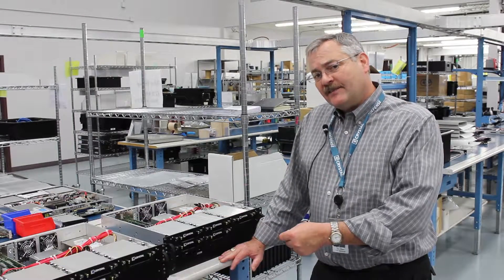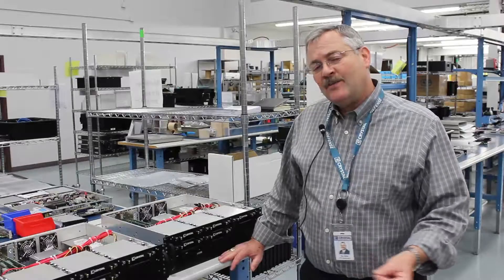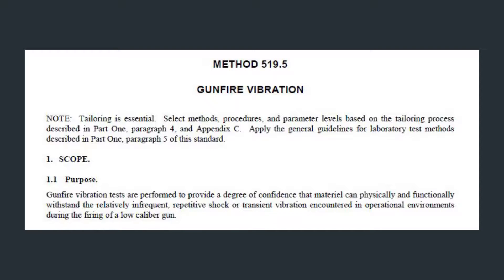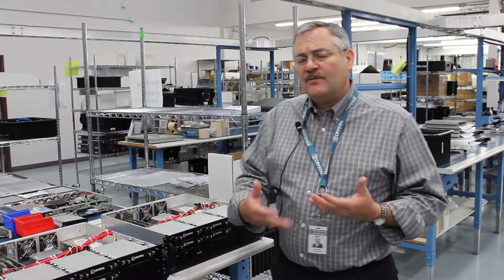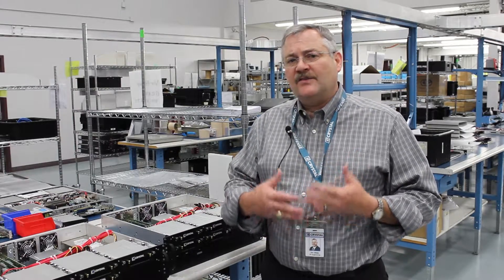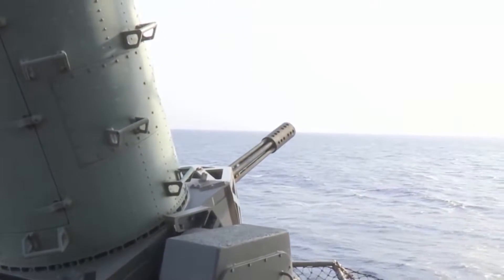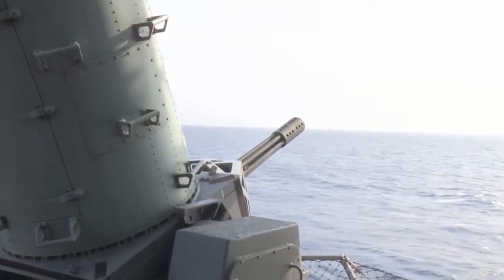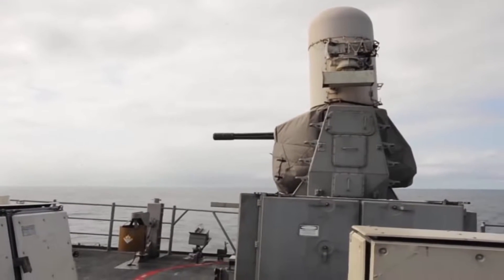MIL-STD-810 Test Method 519.5 Gunfire Shock | Jim on Engineering | Volume 1, Episode 85